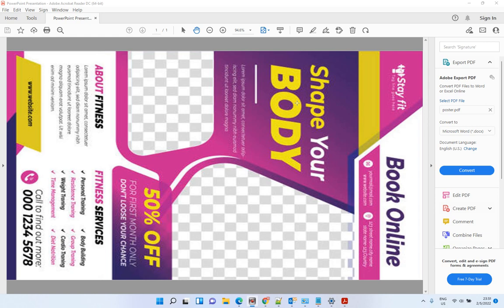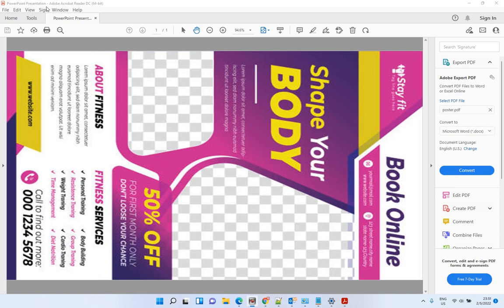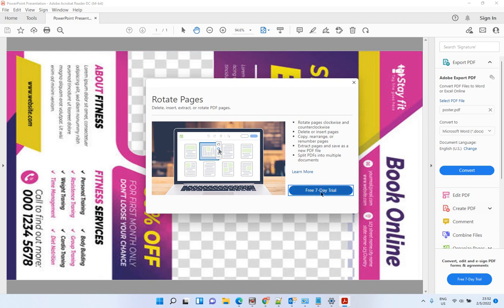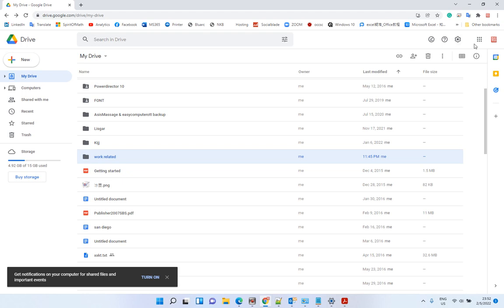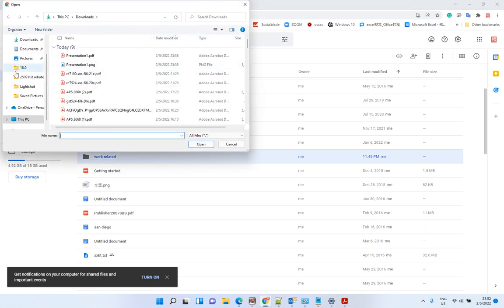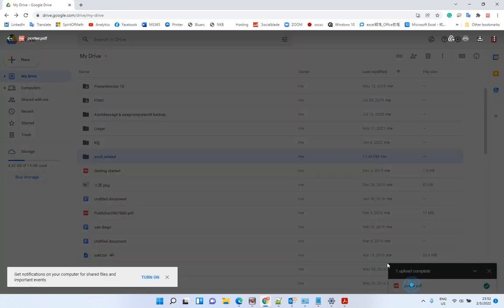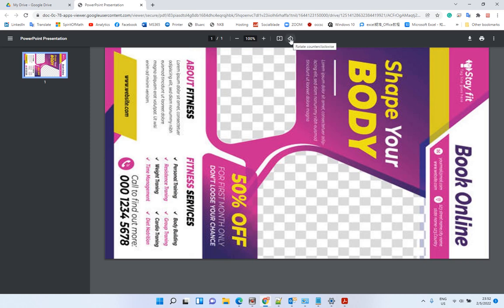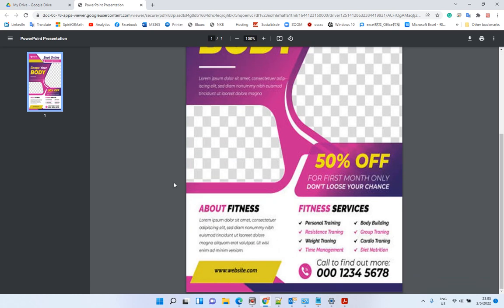How to rotate pdf for free by using google drive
Steps:
1. upload pdf to google drive.
2. open pdf through google drive.
3. then click the print button.
4. then click rotate.